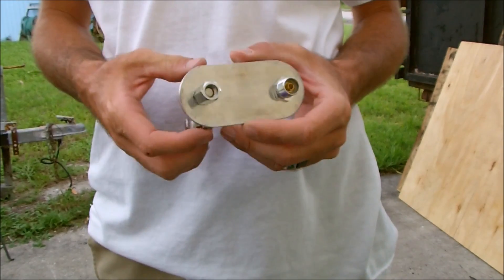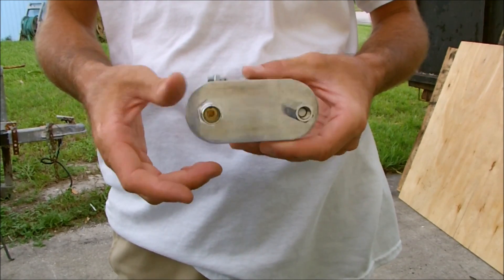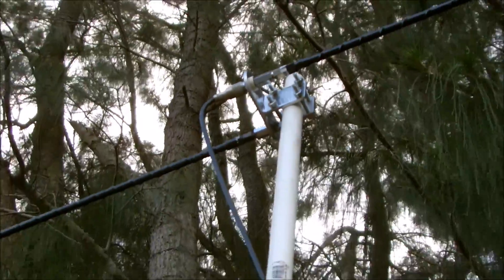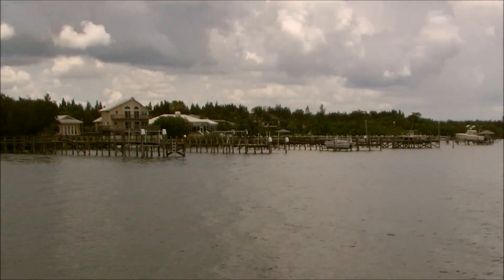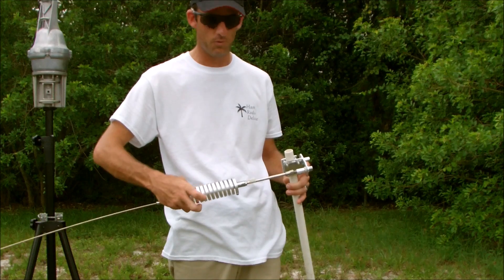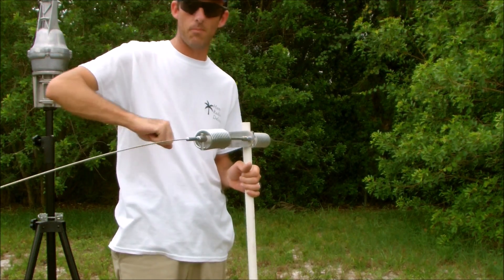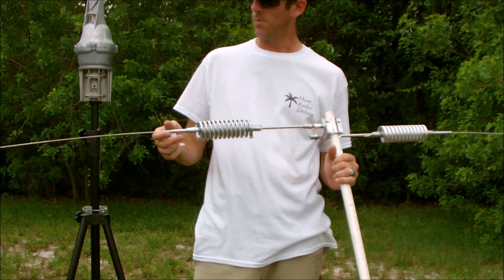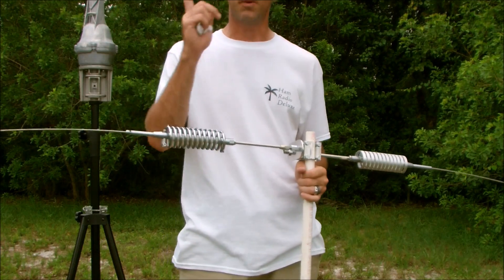Portable dipole ham stick MFJ-347 mount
A very cost effective way to utilize 2 ham sticks to make a portable dipole, which can be set up at field day, or any occasion, very quickly. A simple idea. You can use 80 meter hamsticks or 6 meter hamsticks.